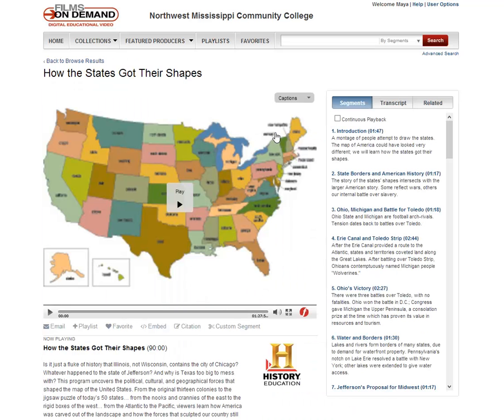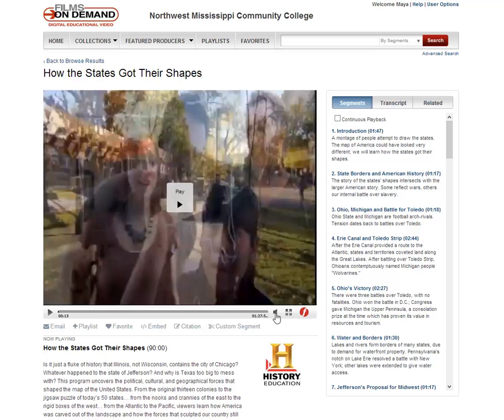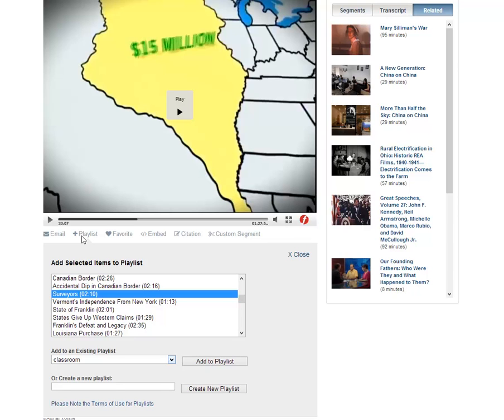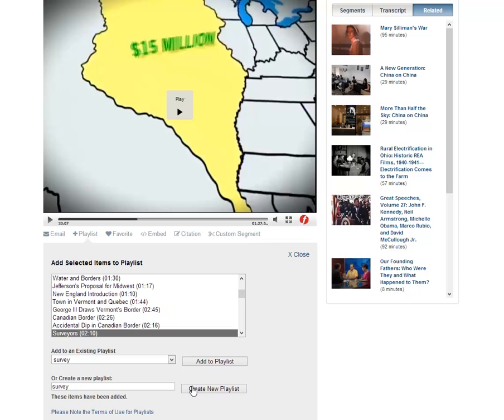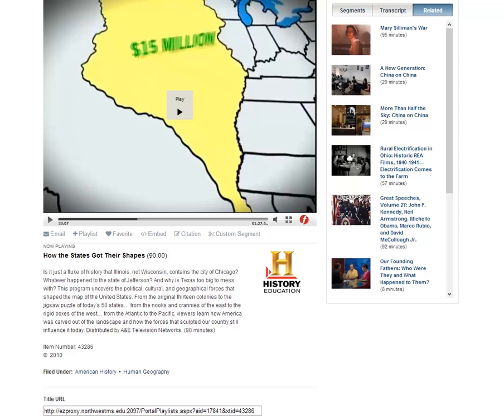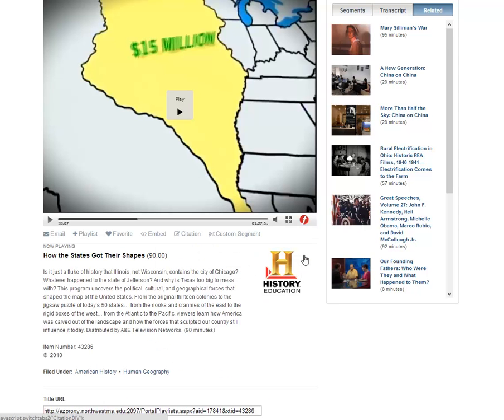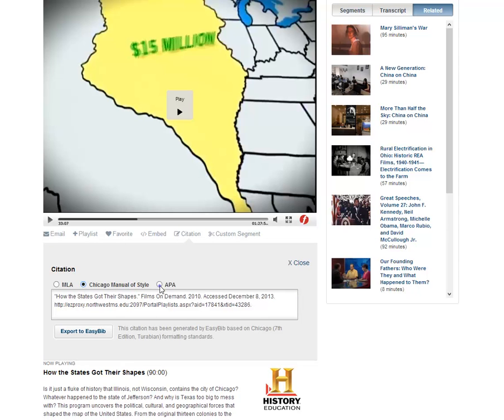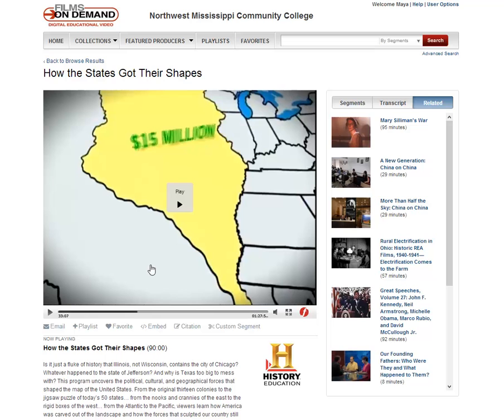Films on Demand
This is a tutorial on how to create an account, log in, add videos to a playlist or your favorites, and how to search for videos.